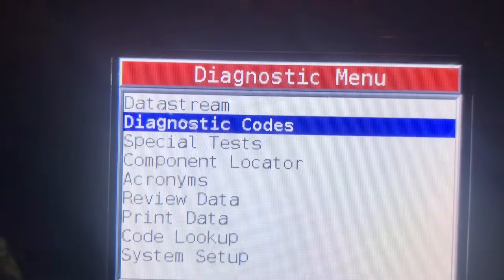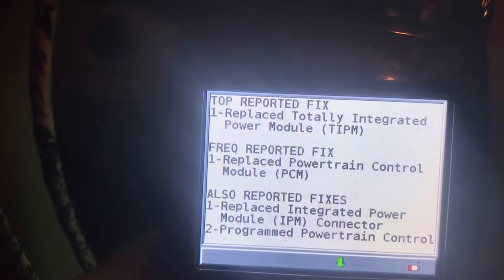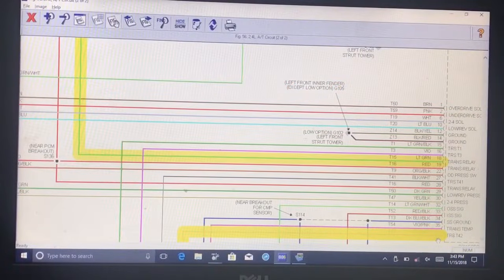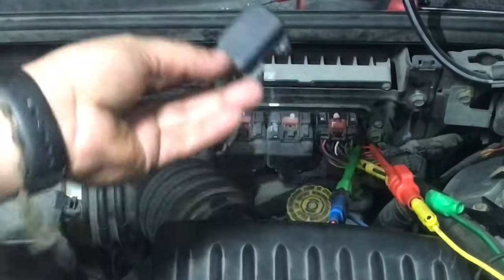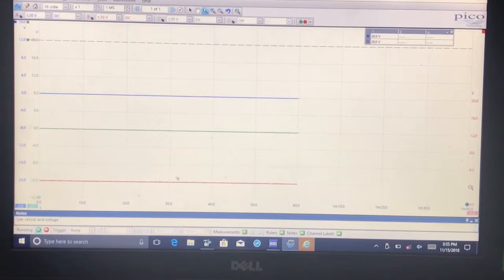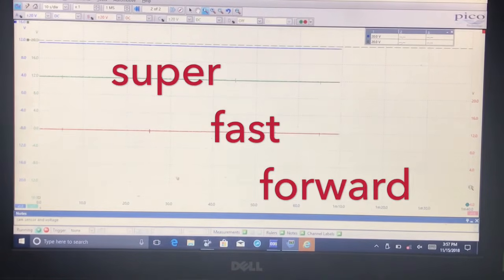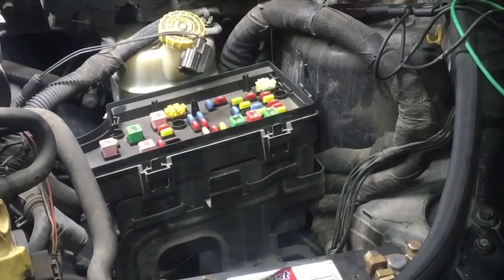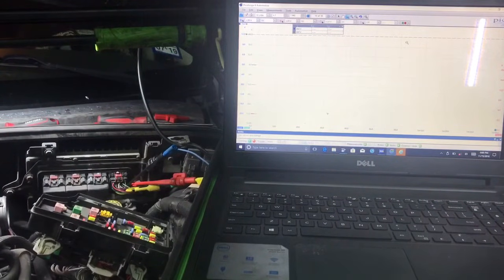Dodge code P0882 Transmission problem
**Want to own the tools I use ?? Click on the amazon link below to get my top 5 Tools I use**
Automotive Test Light
Flexible Backprobe
OBD Scan Tool
Wire Piercing Probe

In this video I will show you my process in repairing this issue I had on this pt cruiser that had a transmission code plus it would go into limp mode. Hope y'all enjoy